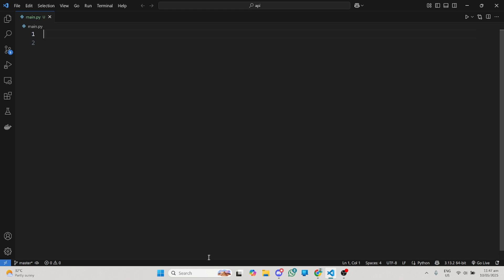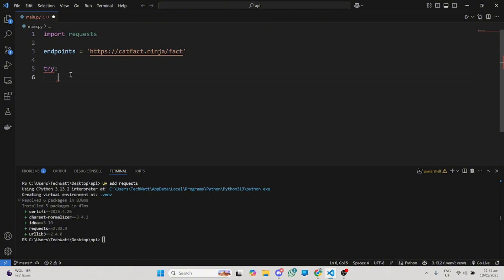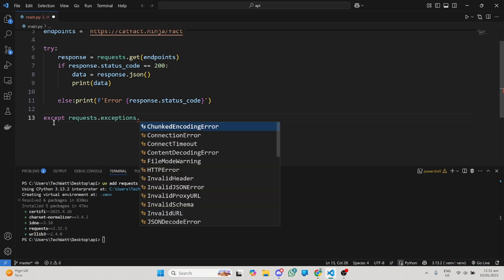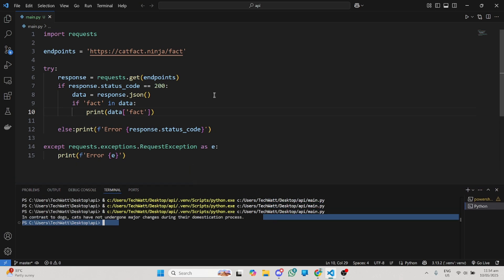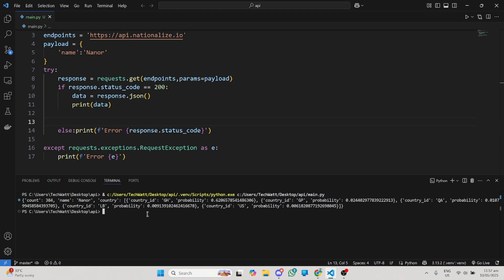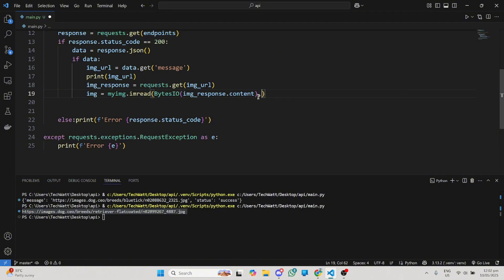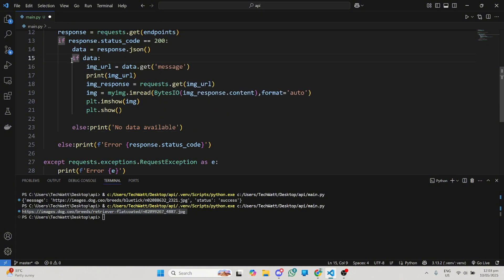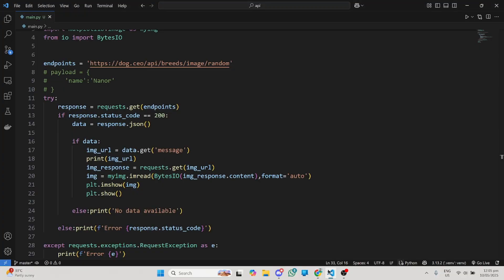How to Work with APIs in Python | Fetch Data Like a Pro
Want to build real-world Python projects that talk to the internet? In this beginner-friendly tutorial, Felix walks you through how to work with APIs in Python using the powerful requests library. You’ll learn how to send GET and POST requests, parse JSON responses, and handle real-time data like a Pro.

By the end of this video, you’ll understand:
How to use Python’s requests library to make API calls
How to parse and work with JSON data
Get access to  free public API

💻 Perfect for Python beginners and aspiring developers looking to build dynamic, data-driven applications.